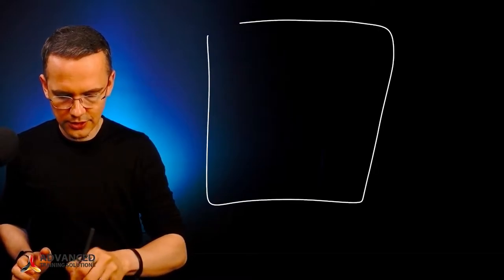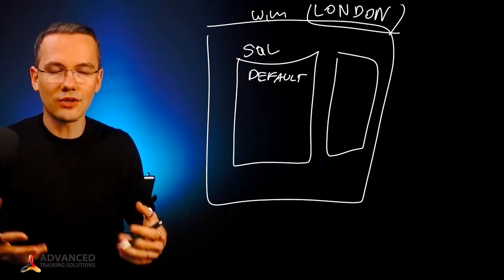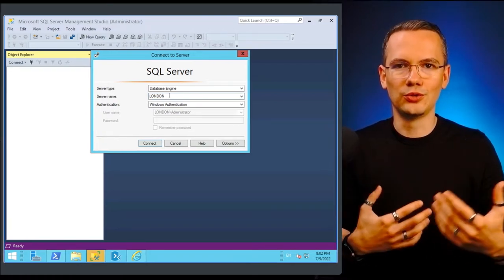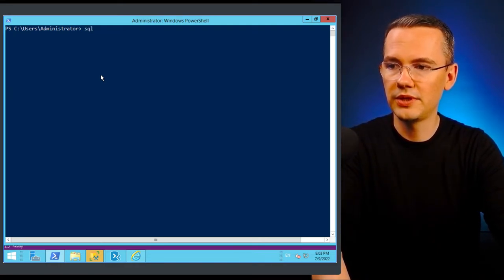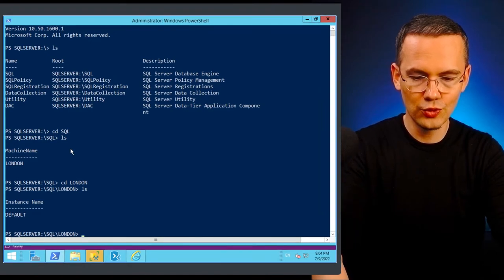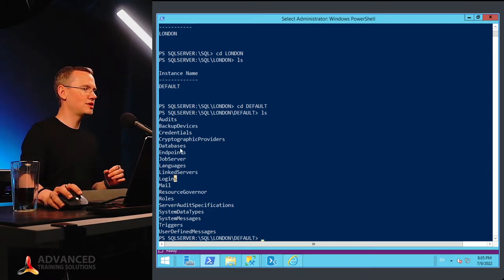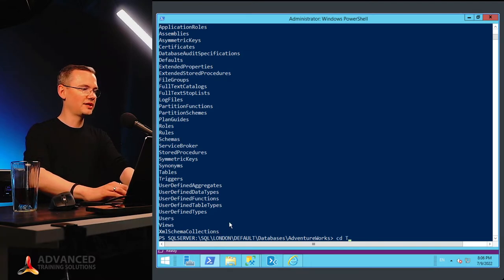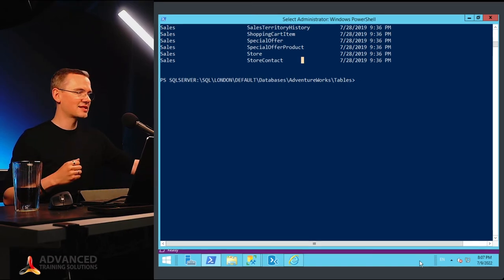🛢 Manage SQL Server with PowerShell 🤯 Step 2: Connect to SQLServer Database ✅